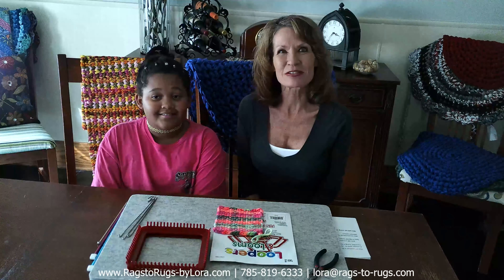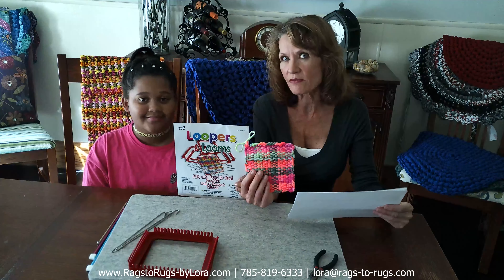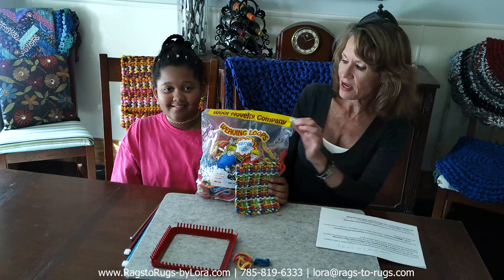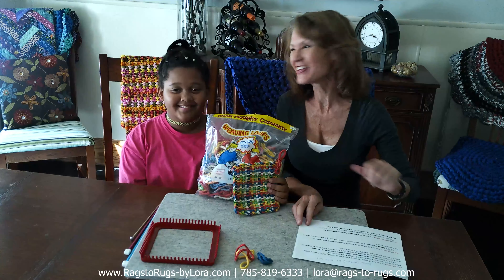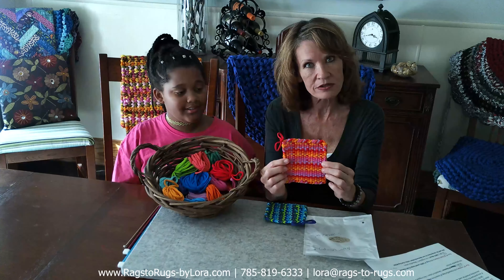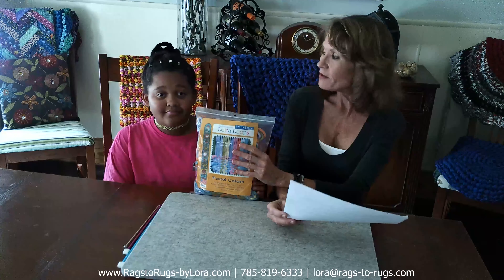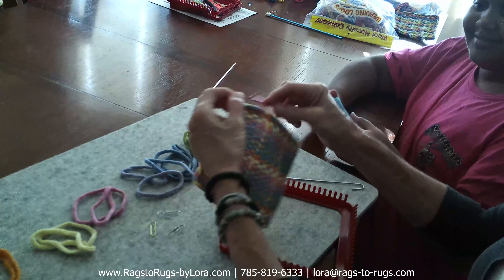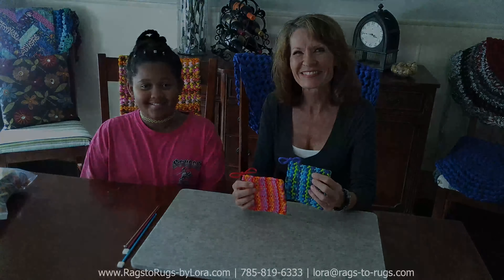Crafts for Kids Woven Potholders Project #1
Follow along with Lora & Ahlony as they weave potholders!
This age-old craft is still as popular today as it was 50 years ago.
Lora & Ahlony share hints & tips, as well as product reviews of the MANY Loops & Looms
available on the market today. Pros & Cons of each!
Consider using these for birthday party craft projects, Mother/Daughter projects (or Grandmother/Granddaughter!),
& teacher gifts!
Useful, Unique, Practical & Beautiful!
Here's a quick link to order the "Loopers & Looms" Starter kit from Pepperell Braiding Company!